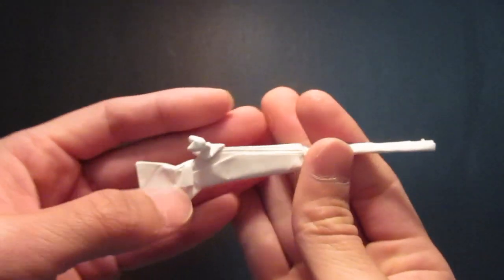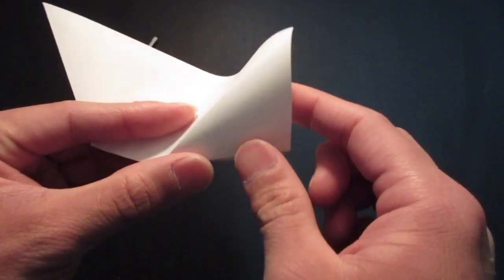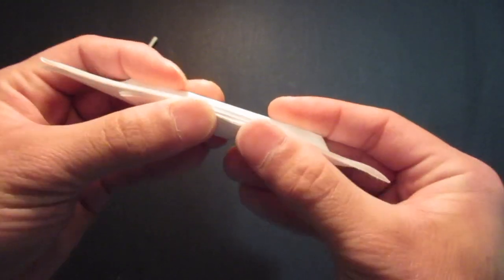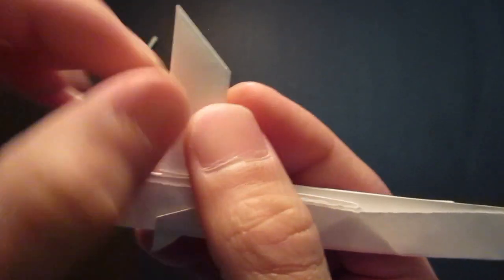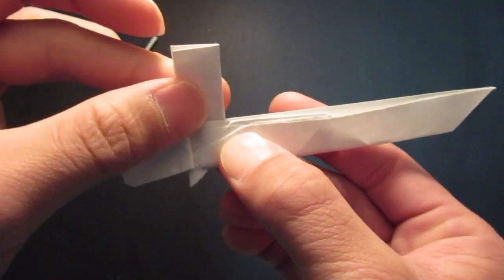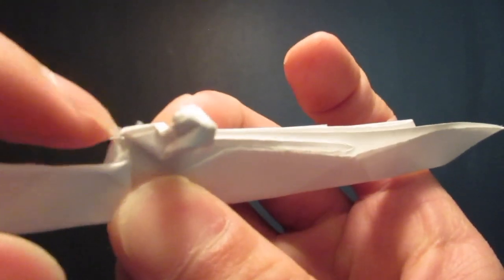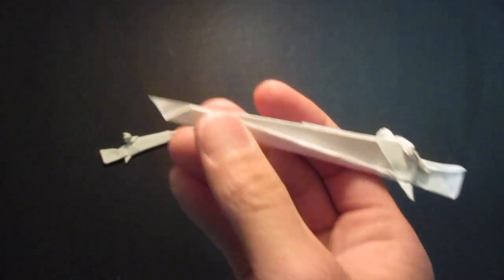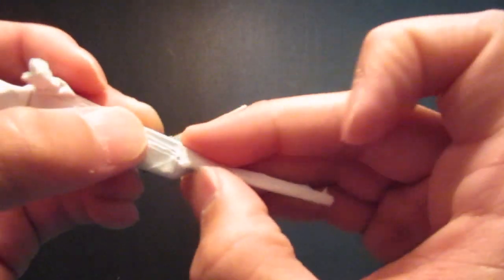origami tank gewehr m1918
designed By Stephen Ha